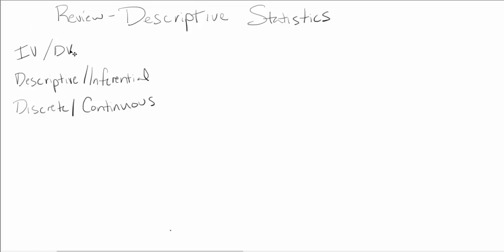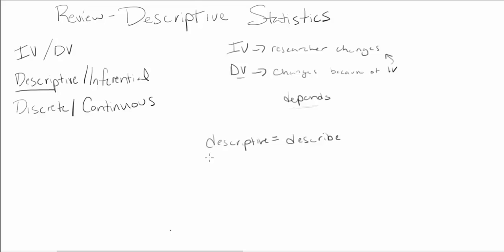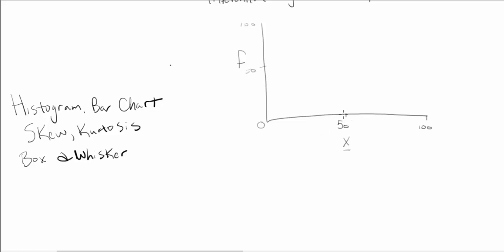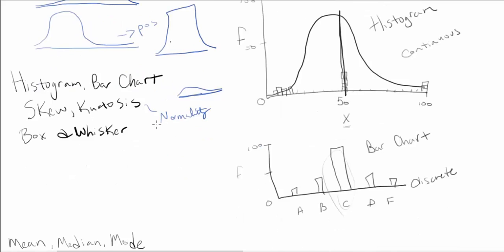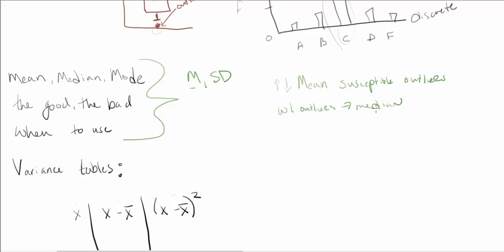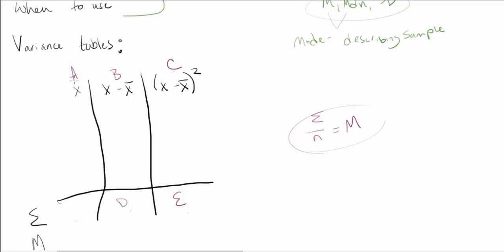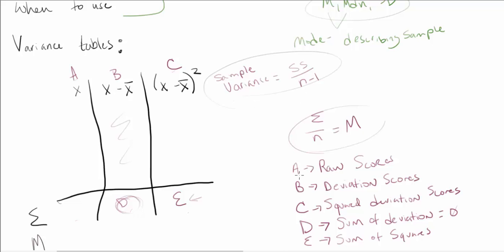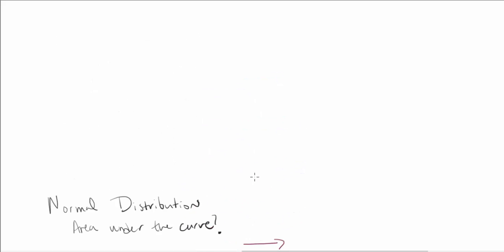Descriptive Stats Review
Descriptive Statistics--Review.